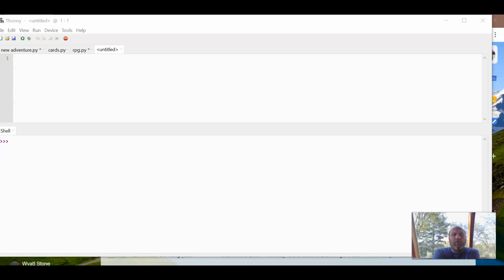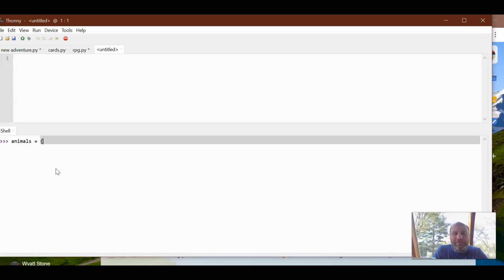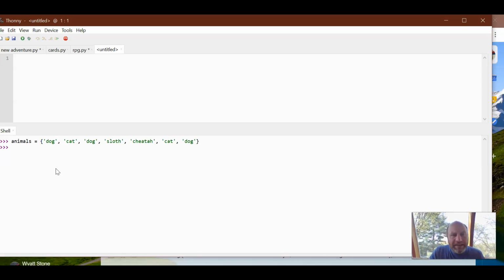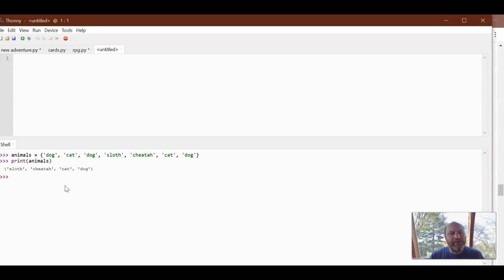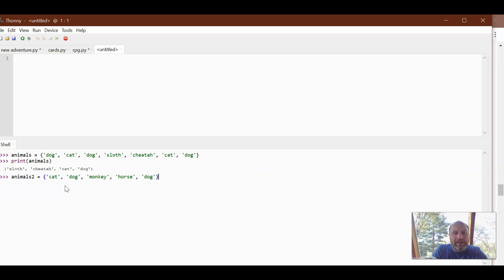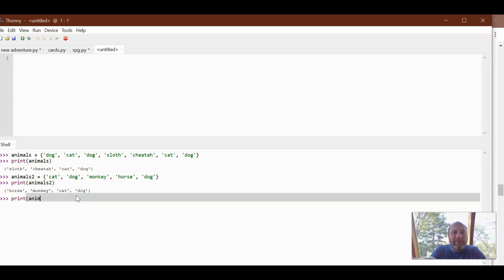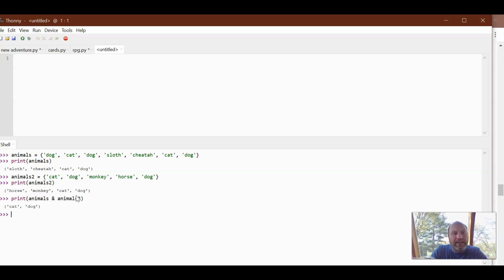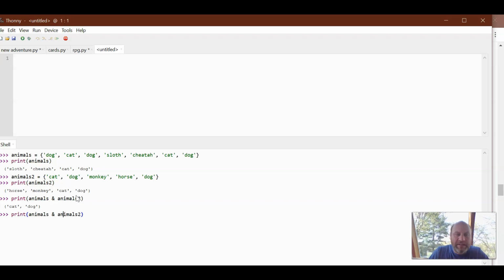Introduction to Sets